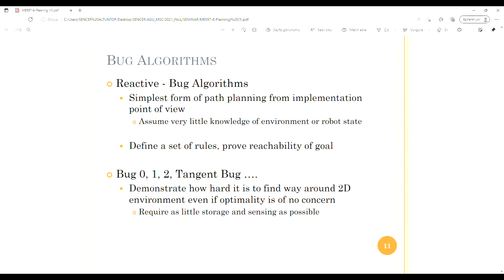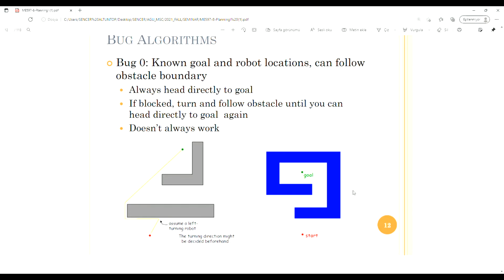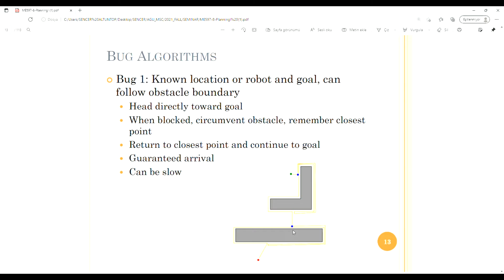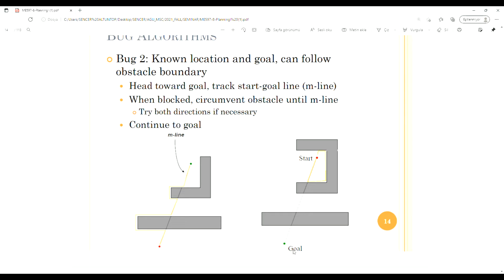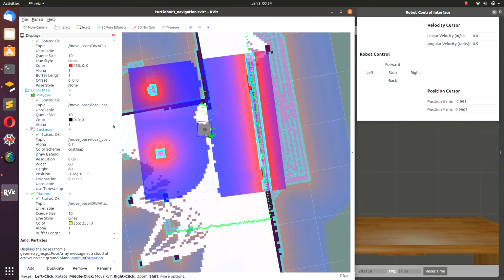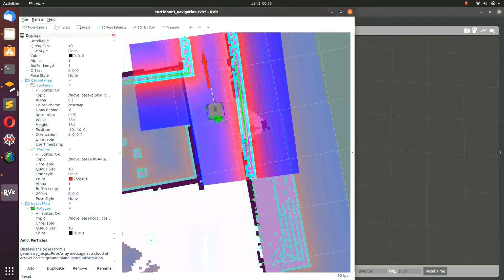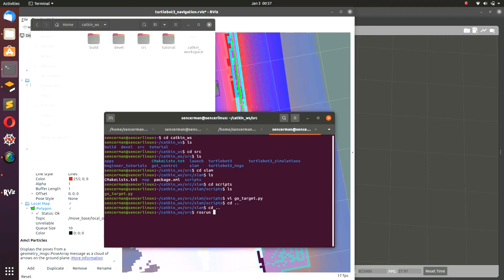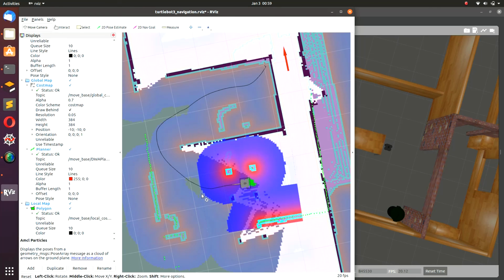BUG ALGORITHMS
This video presentation is prepared in context of ECE504 AUTONOMOUS MOBILE ROBOTS class of Abdullah Gul University